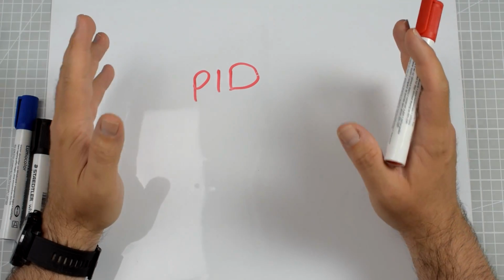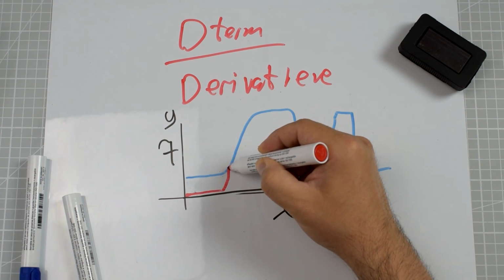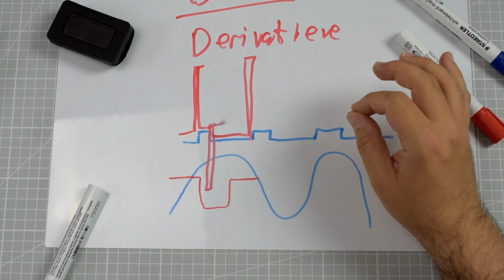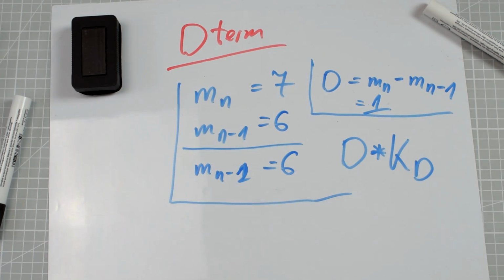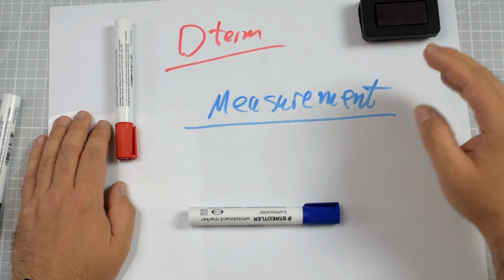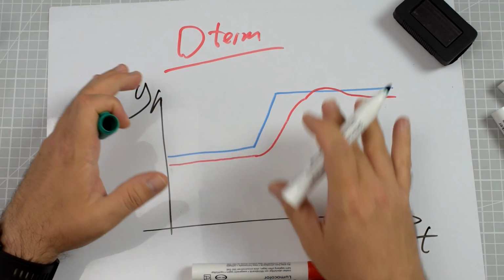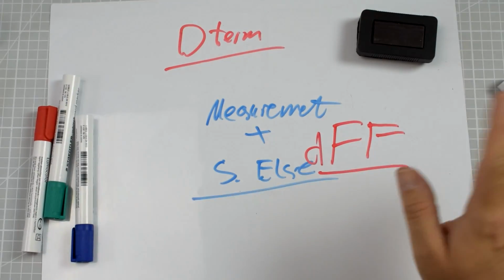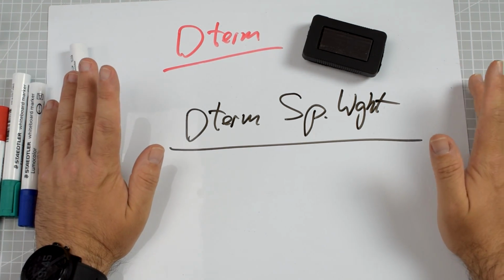Deep dive into the PID controller D-Term component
Control theory is wonderfully complex, and if you fly drones, you have to know at least the basics of it: PID, Proportional, Integral, and Derivative. In today's video let's dive into: what is derivative, how the D-term component of PID controller works, can we compute D-term from measurement or error. And why Betaflight Feed Forward is not really a Feed-Forward :)

0:00 Intro
1:20 Derivative
13:34 D-term for measurement and error
20:00 D-term vs. FF-term aka Feed Forward
24:30 Outro